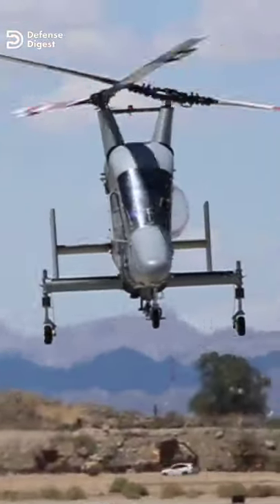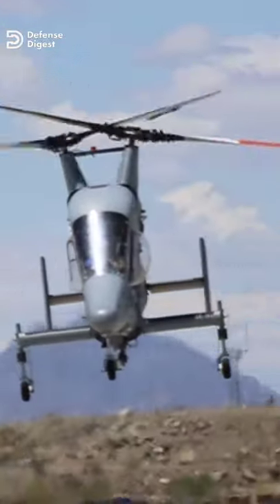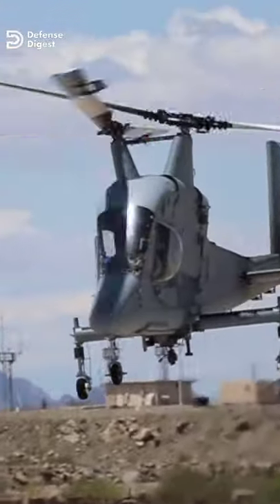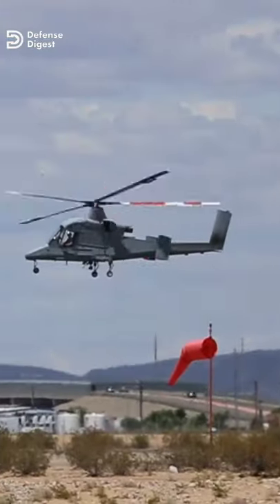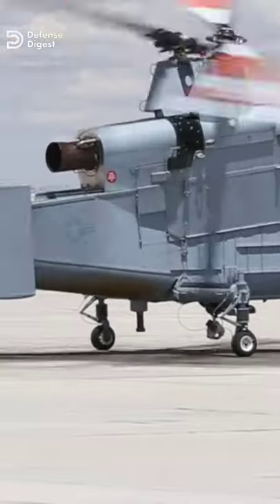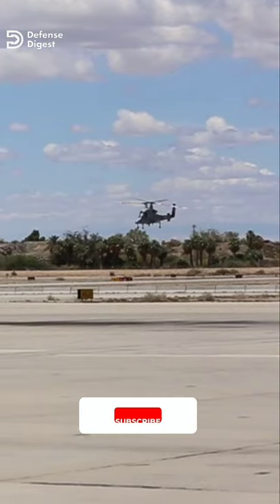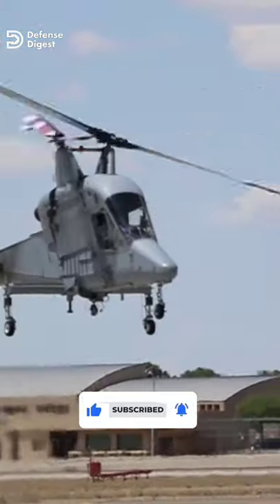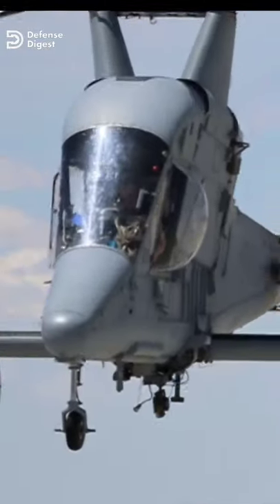This Helicopter can lift payload more than its weight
The key to the KAMAN K-MAX helicopter's efficiency is an oversized intermeshing rotor system, with servo-flap control that can lift more than its weight, upto 2,700 kg payload